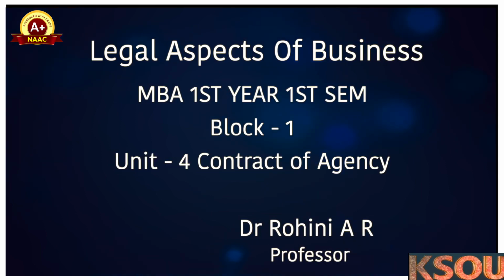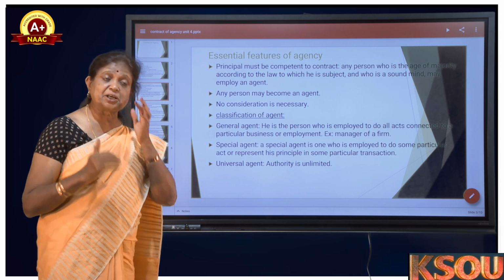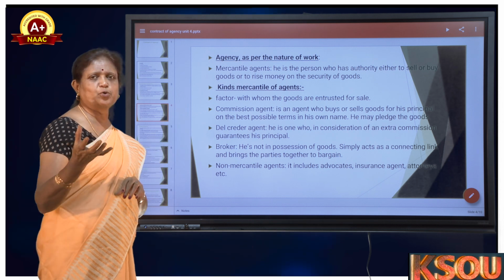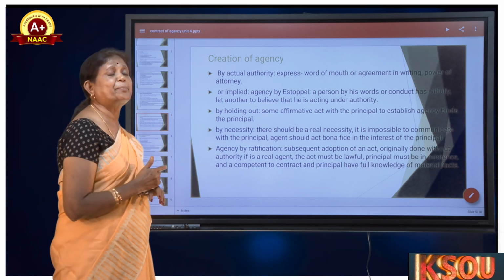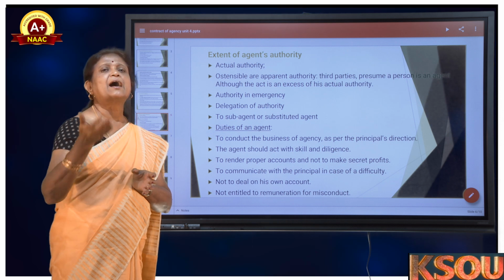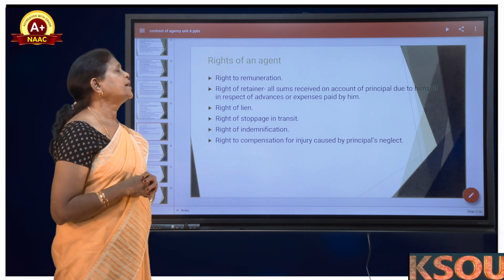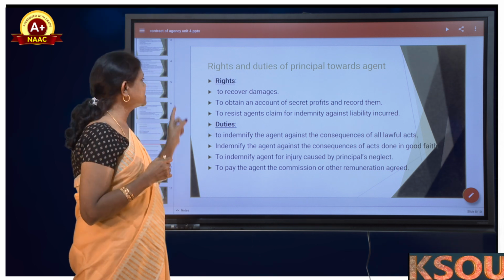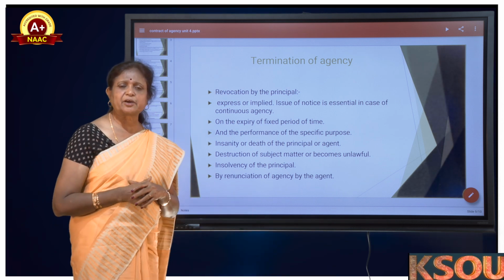MBA 1st Year 1st semester Block 1 Unit 4 contract of Agency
Legal Aspects Of Business MBA 1st Year 1st semester
Block 1 Unit 4 contract of Agency
Dr Rohini A R
Professor